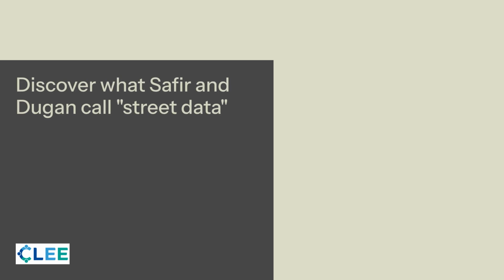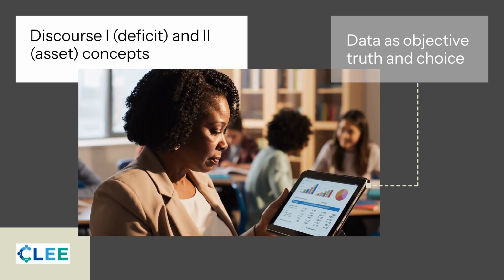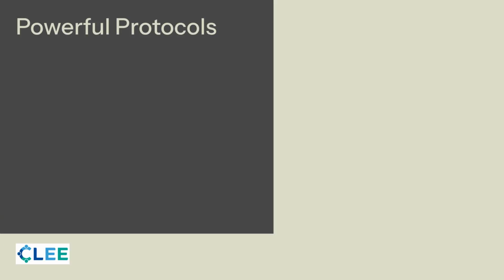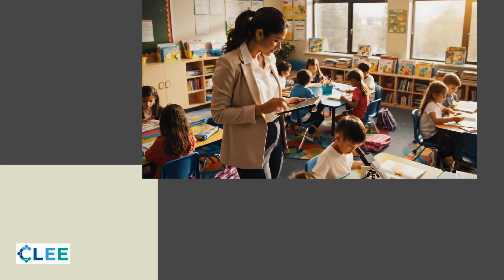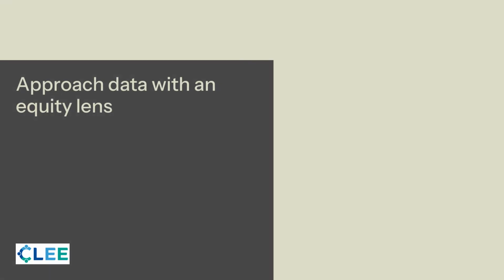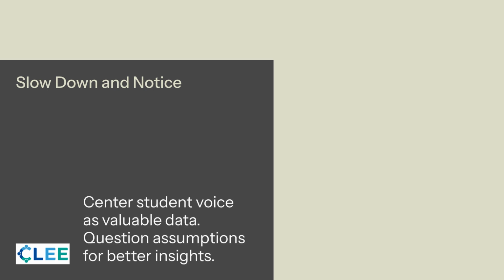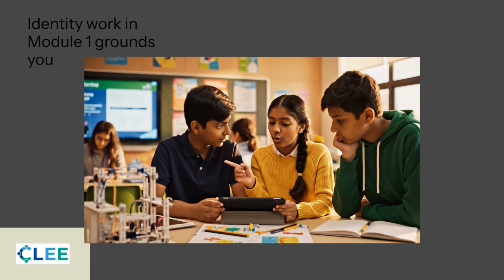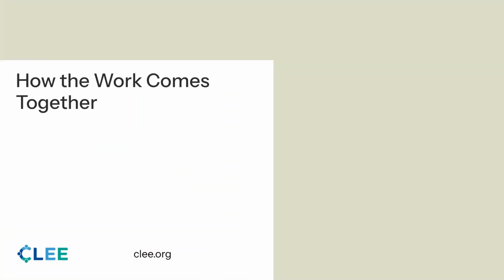Transforming Education Using Data to Illuminate Learning